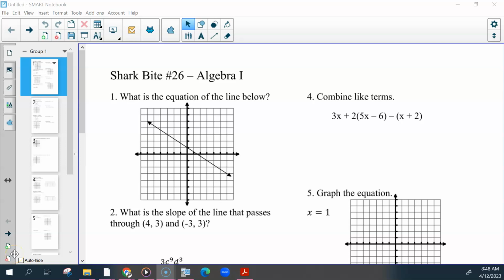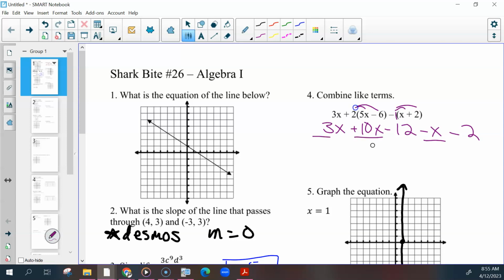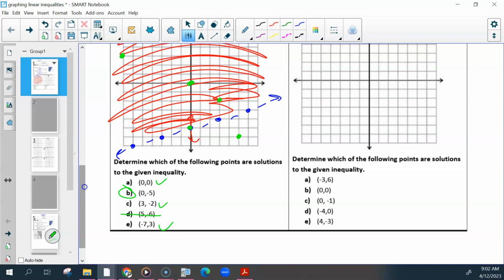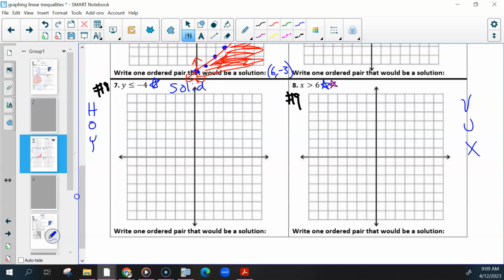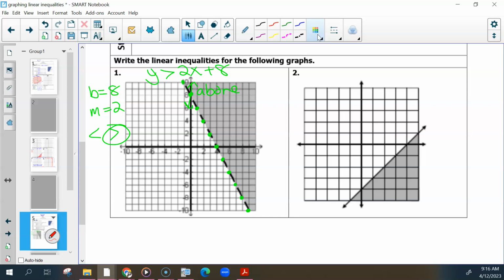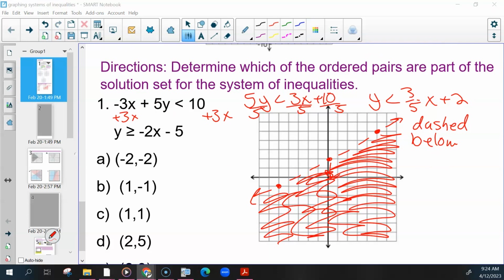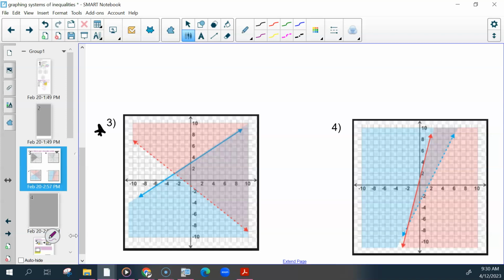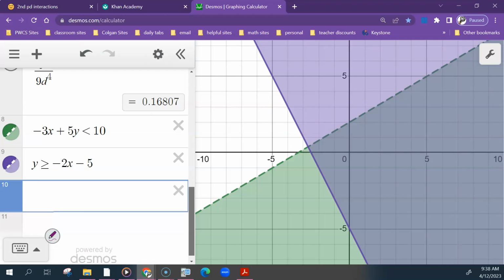Adv. Alg 1 2nd 4-12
We went over the next shark bite. Then we talked about how to graph linear inequalities, how to determine what type of line to graph and how to shade. Then we talked about how to find solutions in the shaded area. Then we talked about how to write inequalities from a graph. Then we talked about systems of inequalities, how to graph, and find solutions and then how to write a system of inequalities from a graph.